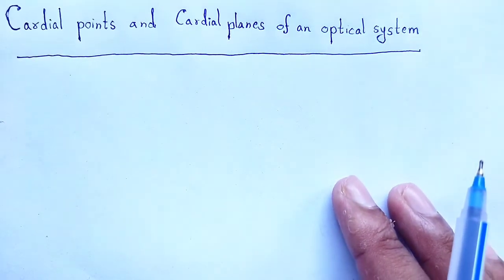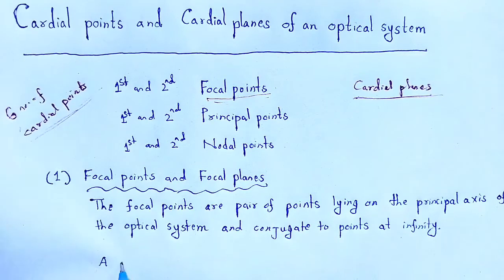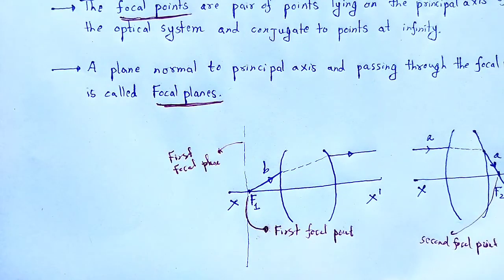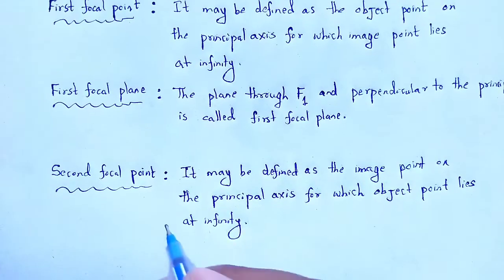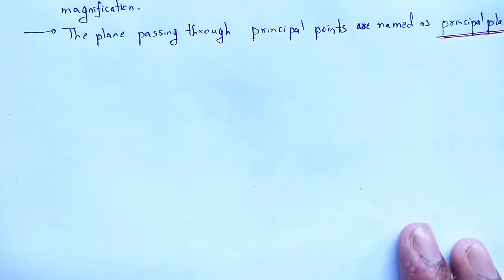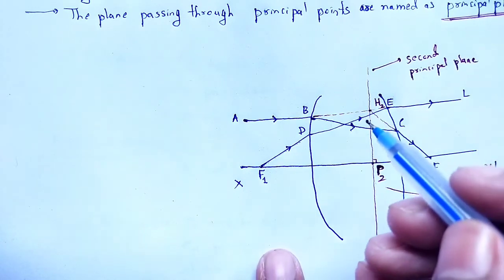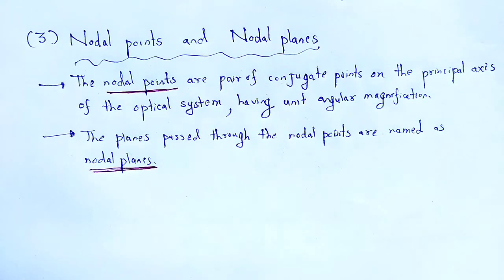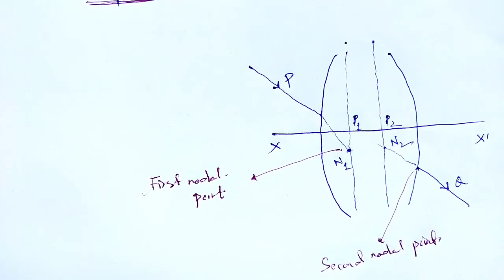WAVES AND OPTICS: Cardinal points and Cardinal planes of an optical system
Please rectify.
Cardial as Cardinal.

In this video we studied about the concept of cardinal points and cardinal planes of an optical system.